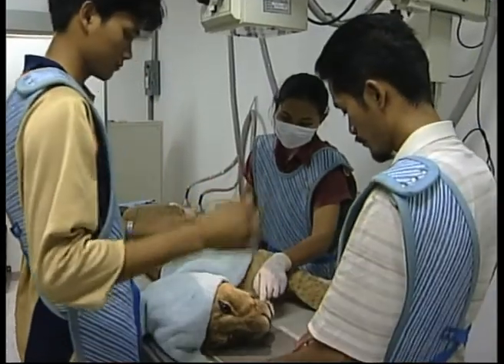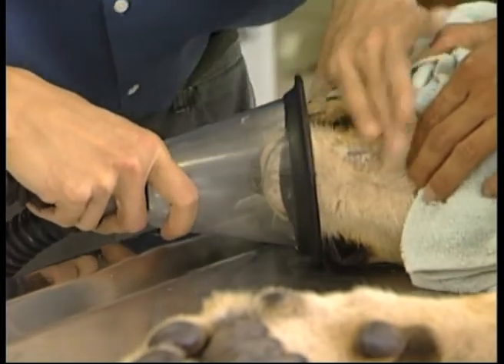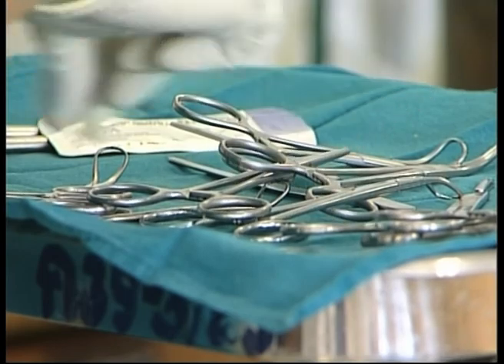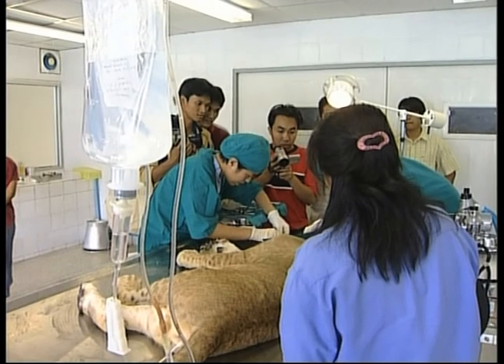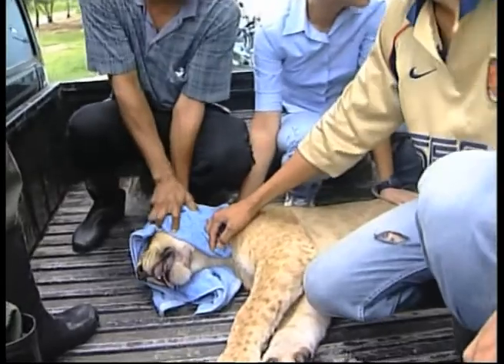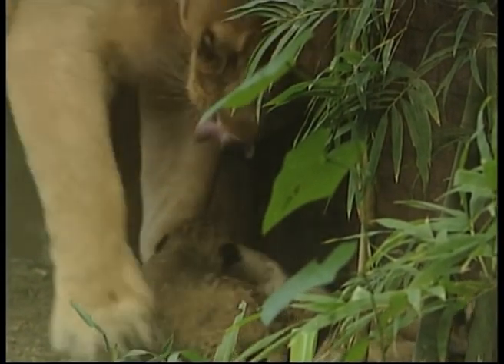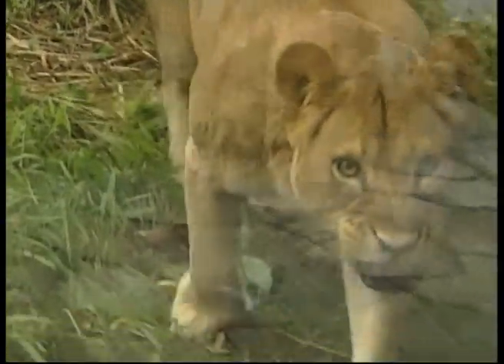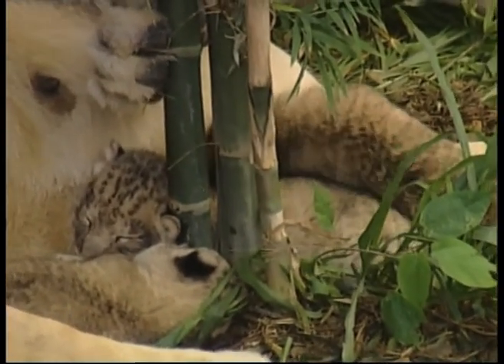Lion Dentistry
Moments of Truth: Bizarre Vol 8

Weird, whacky, and just flat out bizarre moments from all over the world!